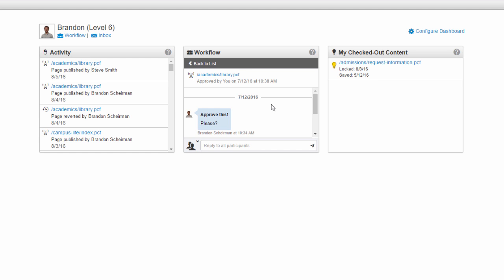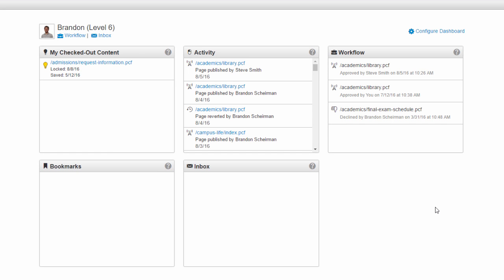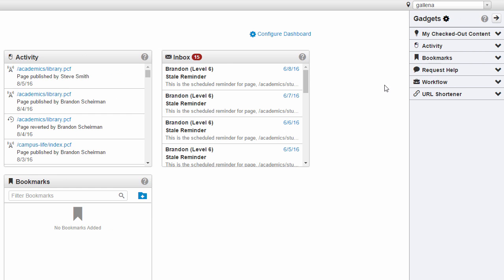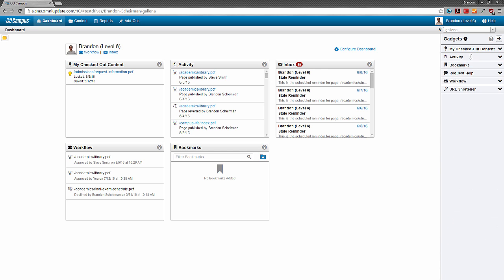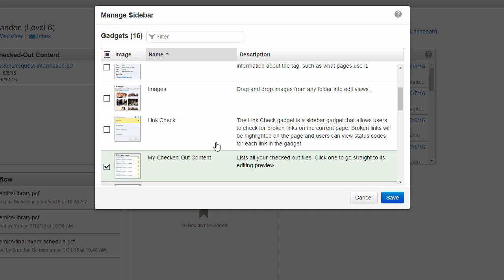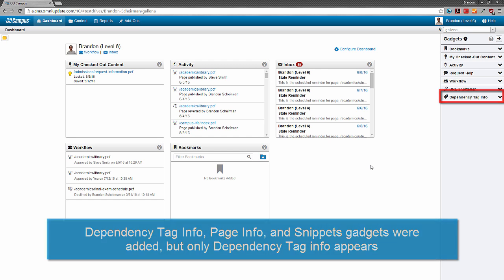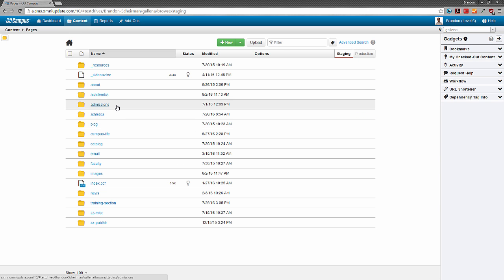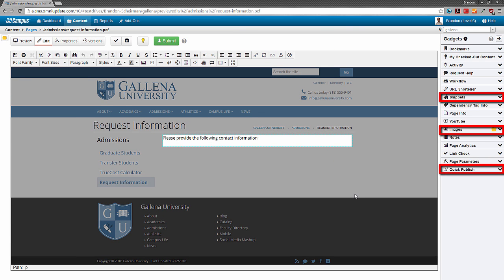Introduction to Gadgets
This video gives a brief introduction to gadgets. It discusses where to find them, how to determine which ones appear on the screen, and other important details.

To learn more about specific gadgets in OU Campus, visit the support site for the most up-to-date information